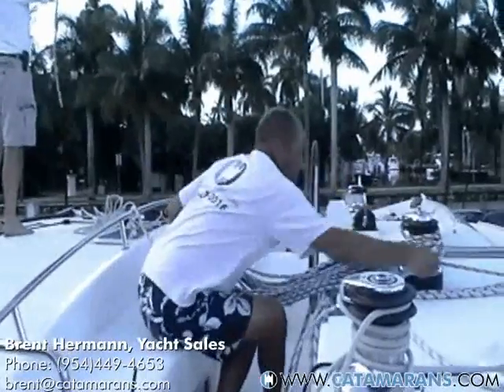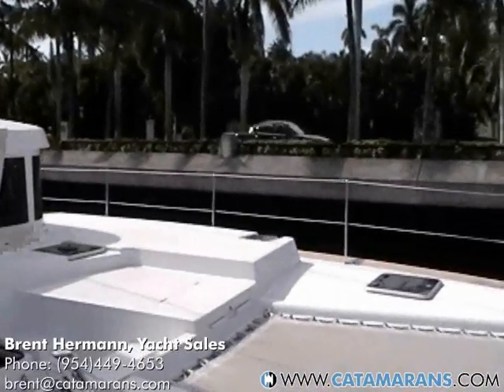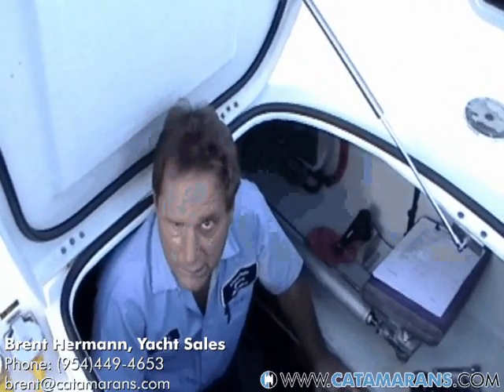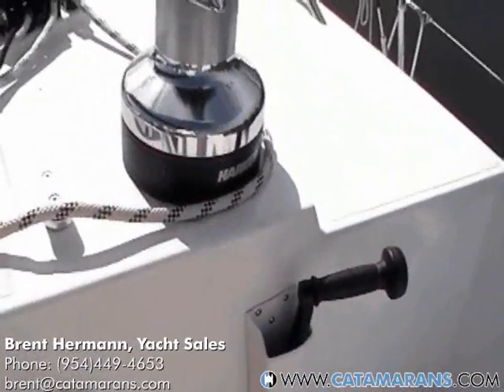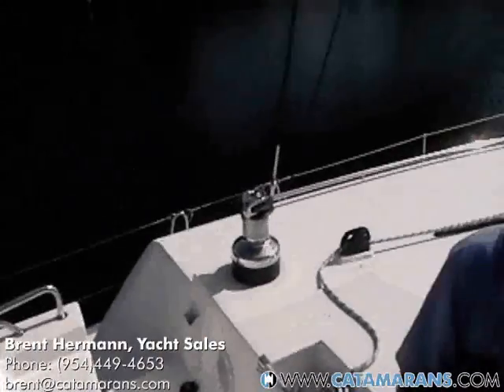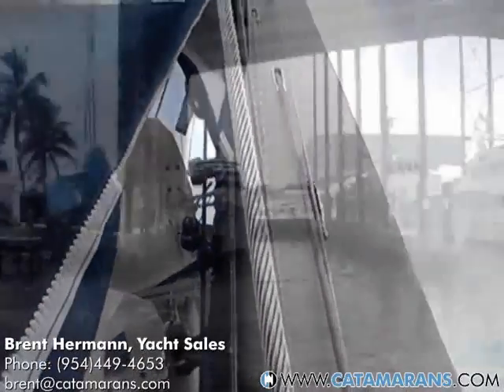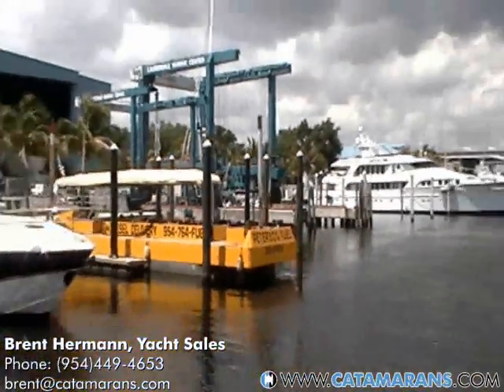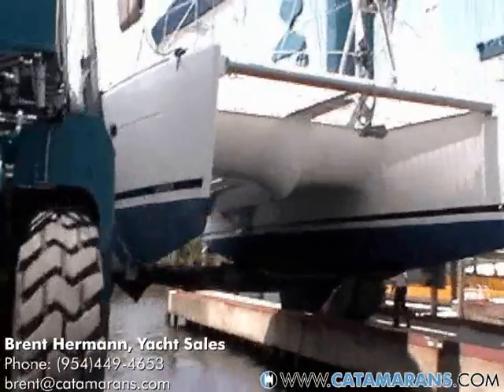Catamarans.com: 2009 Lagoon 500 Hull 073: Survey & Sea Trial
Lagoon 500 is one of our newest catamarans for sale. This luxurious and comfortable 4 cabin 4 head yacht for cruising to exotic waters with exceptional performance.